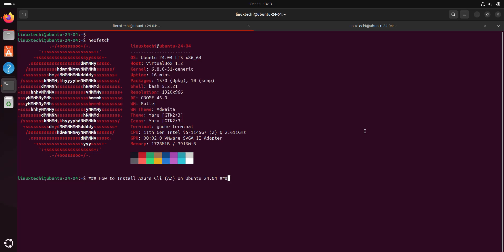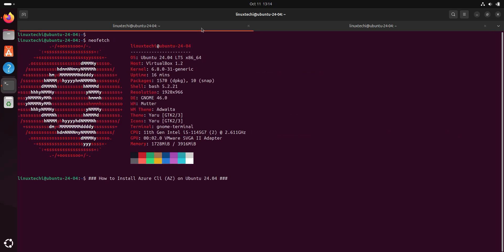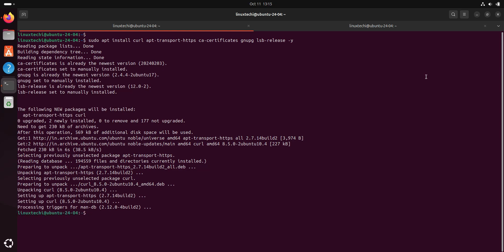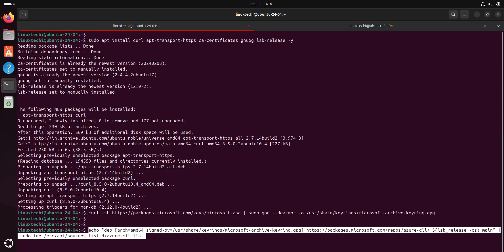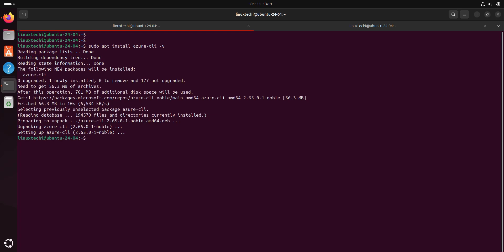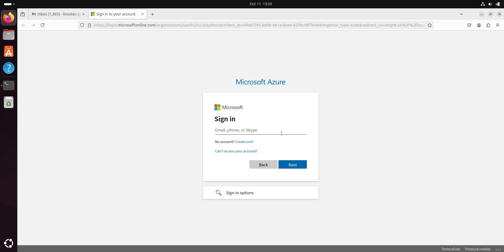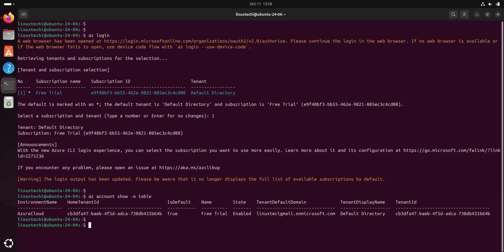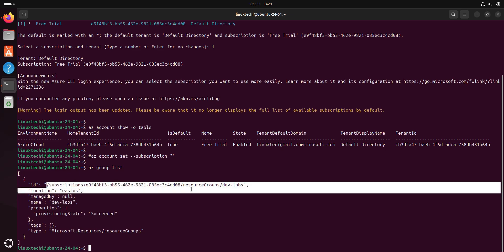How to Install Azure CLI (AZ) on Ubuntu 24.04 | Step-by-Step Guide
In this video tutorial, we will show you how to install Azure CLI (AZ), also known as the AZ command-line tool, on Ubuntu 24.04. Whether you're a beginner or an experienced user, this guide will help you set up and start using Azure CLI on your Linux system.

1. **Update Package List**
   - Learn how to update your package list to ensure your system is ready for new installations.
   - Command: `sudo apt update`

2. **Install Required Dependencies**
   - We will install essential dependencies like `curl` and `apt-transport-https`.
   - Command: `sudo apt install curl apt-transport-https ca-certificates gnupg lsb-release -y`

3. **Add the Microsoft Repository**
   - Since the Azure CLI package is not available in the default Ubuntu repositories, we will add the Microsoft apt repository.
   - Add GPG Key:
curl -sL | sudo gpg --dearmor -o /usr/share/keyrings/microsoft-archive-keyring.gpg

   - Add the Azure CLI repository:
echo "deb [arch=amd64 signed-by=/usr/share/keyrings/microsoft-archive-keyring.gpg] $(lsb_release -cs) main" | sudo tee /etc/apt/sources.list.d/azure-cli.list

4. **Install the Azure CLI**
   - Update your package list and install the Azure CLI.
   - Commands:
     sudo apt update
     sudo apt install azure-cli -y

5. **Verify the Installation**
   - Check if the Azure CLI is installed correctly by verifying the version.
   - Command: `az --version`

6. **Login to Azure using Azure CLI**
   - Log in to your Azure account directly from the terminal.
   - Command: `az login`

Follow along to get Azure CLI up and running on your Ubuntu 24.04 system!

📌 **Commands Used in this Video**:
- `sudo apt install curl apt-transport-https ca-certificates gnupg lsb-release -y`
- `az --version`
- `az login`